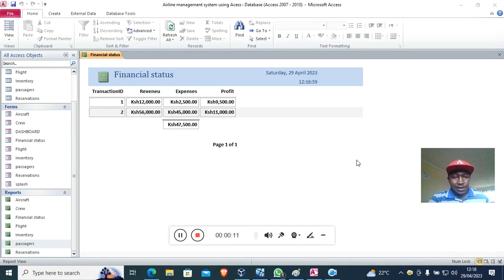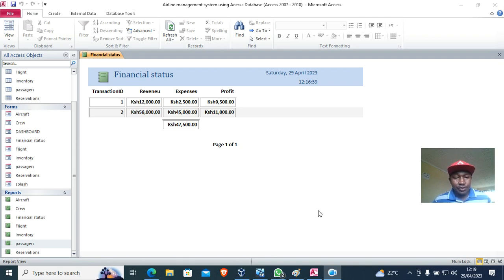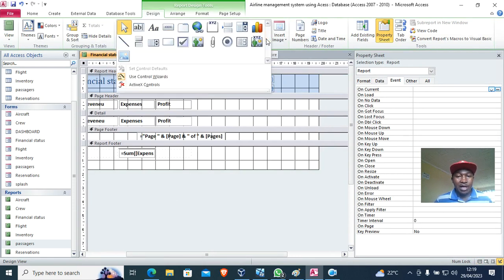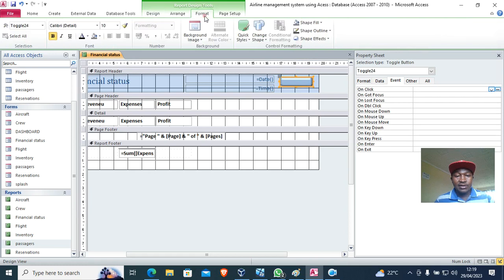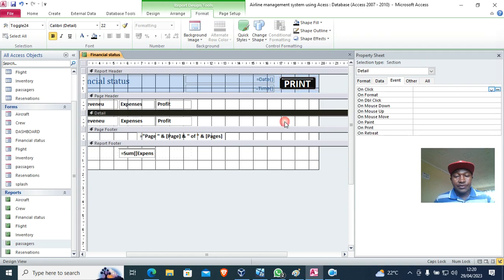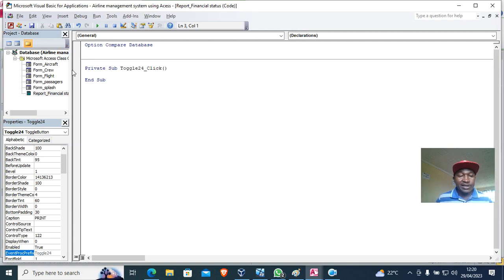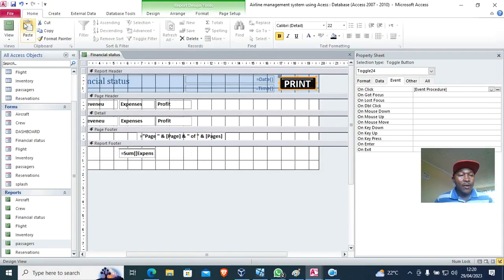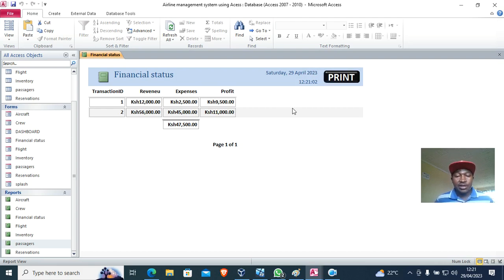How to put PRINT button on a Report | Microsoft Access Projects Reports